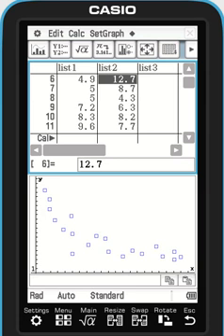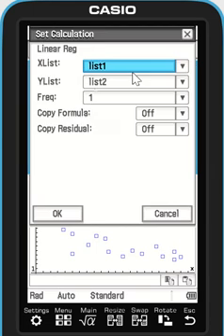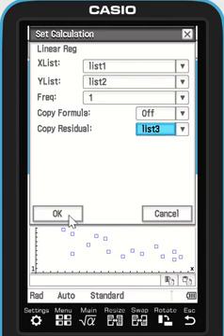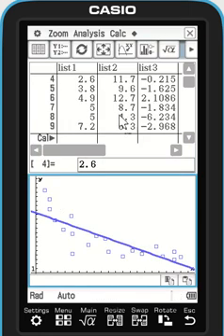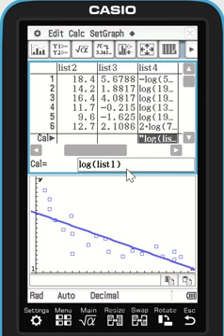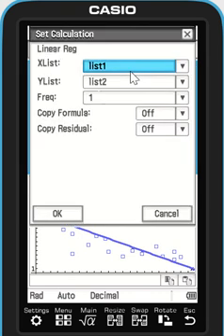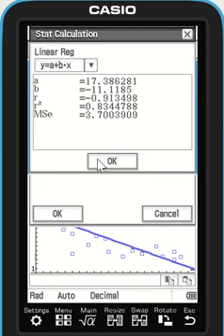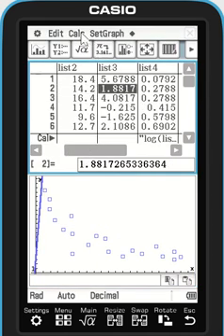CAS: Linear Regression and Transformation on Classpad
Using the CASIO Classpad to carry out a linear regression and then transform the data using a logarithm and a reciprocal transformation.